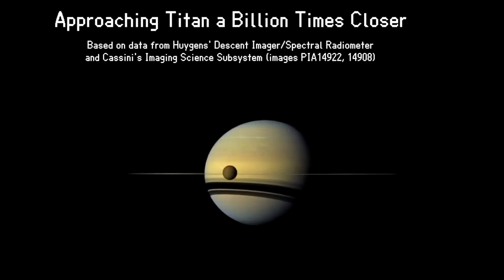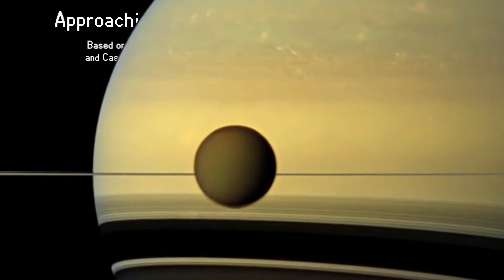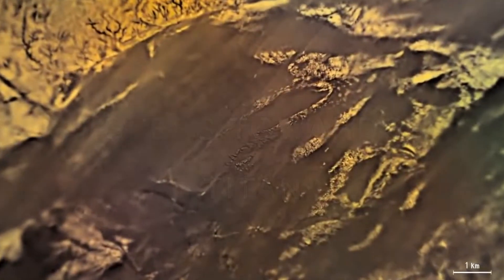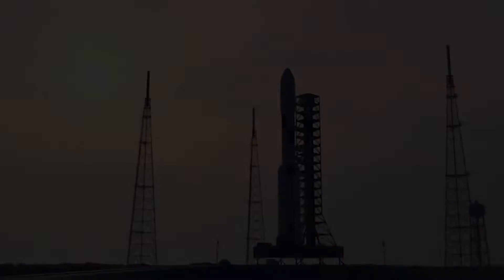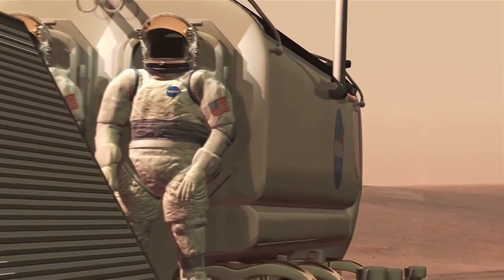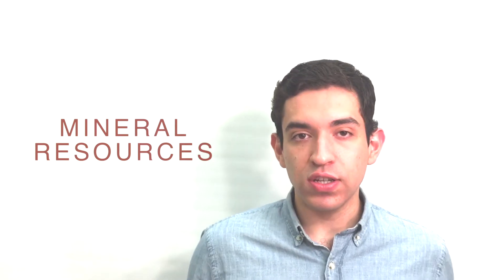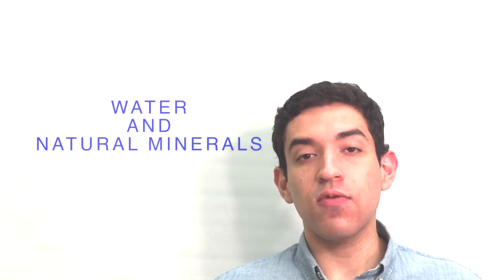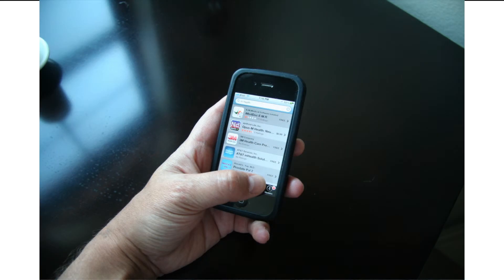TITAN: The Final Frontier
Sources
Robert Zubrin, Entering Space: Creating a Spacefaring Civilization, section: Titan, pp. 163-166, Tarcher/Putnam, 1999. (Library has in in digital form)
Alan Boyle (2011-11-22). "Which alien worlds are most livable?". msnbc.com. Retrieved 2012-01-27.(this only links to the statement that Titan is the best place to settle, there are no free links to the actual article)

Transcript:

Everyone grows up dreaming of living in outer space. We all want to get inside a spaceship and reach for the stars. Let me show you how we can do this. Let's turn your childhood dreams, into your children's future. First, let's take a trip across space. We are going toward's Saturn's biggest moon: Titan. Titan is bigger than Mercury and is able to sustain life better than any other planet or moon in our solar system. We can build a colony in Titan in the next century, all we need is more funding from the United States government to NASA for their outer space programs to fulfill our dreams and hopes of colonizing space. Today, the United States government spends less than one half of one percent of its national budget in space exploration. NASA's 17 billion dollars pales next to the Security Department's 575 billion dollars to spend each year. That's 47 times bigger. These are worrying signs of the death of deep space exploration programs. After reaching the Moon under the leadership of President Kennedy, we have lost the drive and the interest of keep moving forward.

Humanity is moving at a breathtaking pace, 100 years ago we had no jet airplanes and the only way to move across the Atlantic was in a ship. Fifty years ago, when we were able to reach the Moon, we no smartphones, no self-driving cars, no Facebook, no Instagram. Today, we have all of those things. Imagine where we will be in 5, 50, or even 100 years from now. President Kennedy said that it was our choice to go to the Moon, now we can choose to go Titan.

Why Titan?

The probability of a mission to Titan is hard to estimate, but if we never try then the answer is zero.

Steps towards Titan
The journey towards Titan begins with Congress accepting NASA's request of a budgetary increase of $18.5 billion for the year 2016.Next Congress needs to spend more than one half of one percent of its budget in NASA, the idea is to increase the budget to at least 2 percent, the level that it was in 1960s when the U.S. managed to land in the Moon. Third, missions to Mars and asteroids need to continue to be developed in the next 20 to 50 years. After this, the first steps towards Titan will be in place to bring help to all of humanity.

If we could colonize Titan, we could take advantage of its earth like atmosphere and its deep and vast mineral resources for the advent of humanity. Airspace engineer Dr. Robert Zubrin says, in certain ways, Titan is the most hospitable planet in our solar system for human colonization. Titan has water and enough natural minerals to create food fertilizer. The financial benefits of colonizing Titan are gigantic. The mineral deposits in the moons of Saturn and the asteroids around it are more than anything we have here. Not only will a Titan colony expand humanity's reach into outer space, it will bring gigantic economic benefits as well. The United States government has to provide NASA with more funds for outer space exploration.

Why should we care?
Beyond building a future for our children, increasing funding for NASA's mission to Titan will bring us new inventions to our lives. The challenges of such a mission will push NASA's engineers to keep developing new technologies. marvels like microchips, solar energy panels and long-distance communications were invented by NASA. Just imagine what we could do with more funding.

Write letters to your Senators, talk to your friends and family about NASA and its programs and be as active as you can to help us achieve our dream. To help us get to Titan and to make the U.S. government start investing in your future.